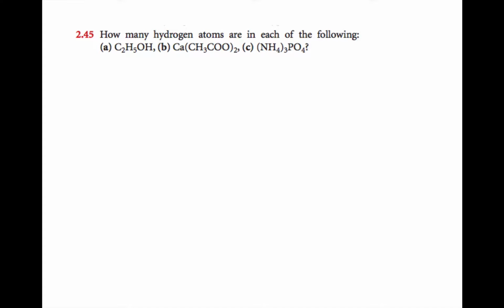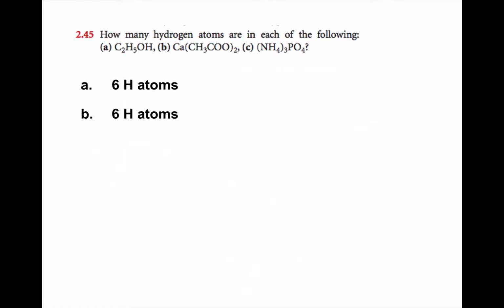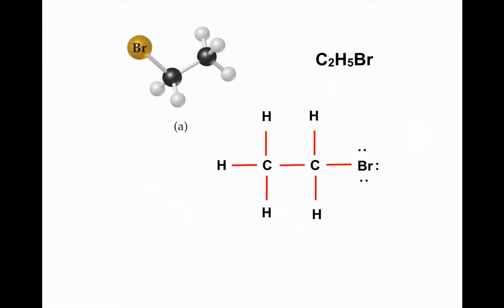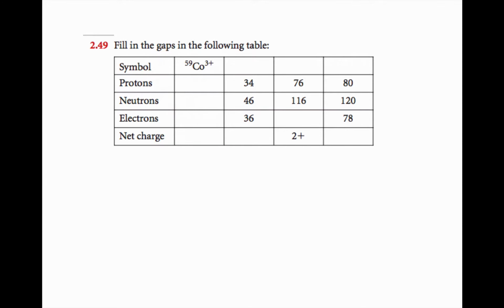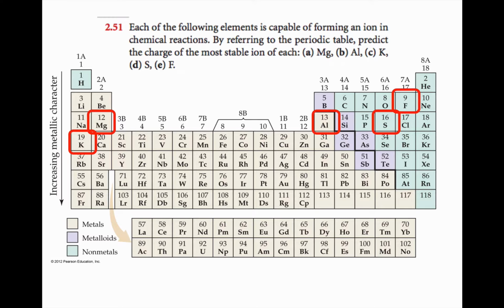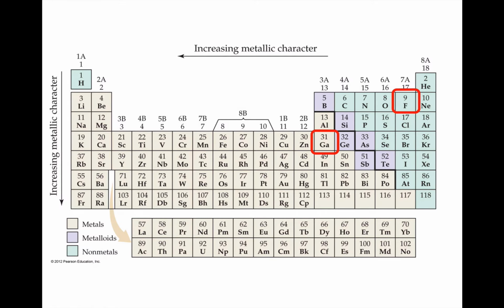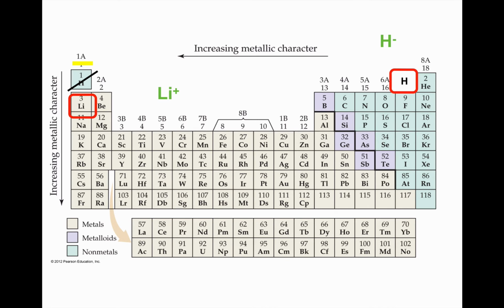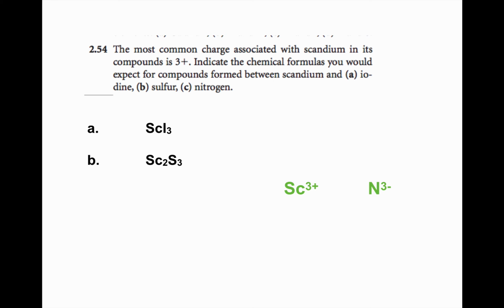chapter 2 video D